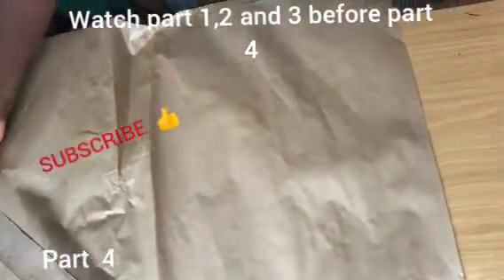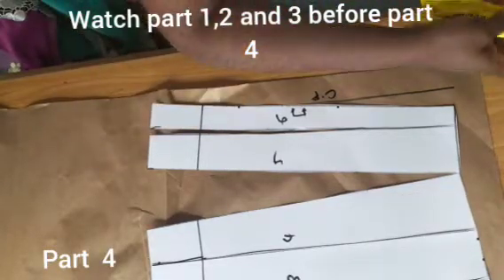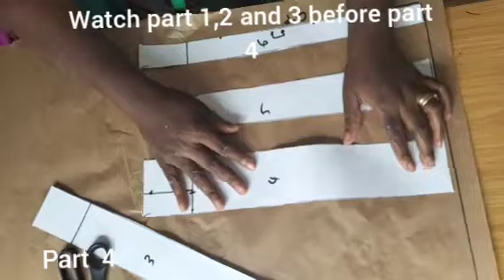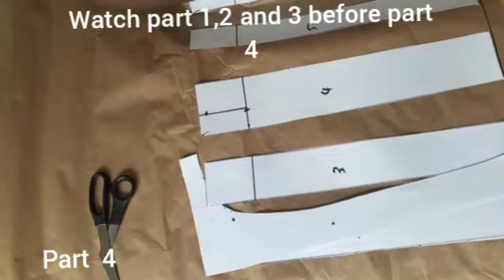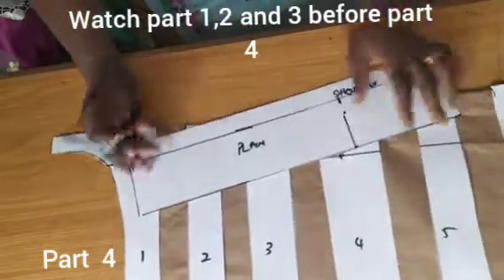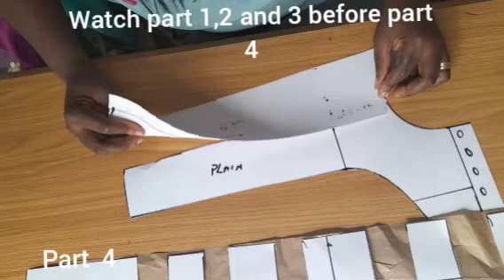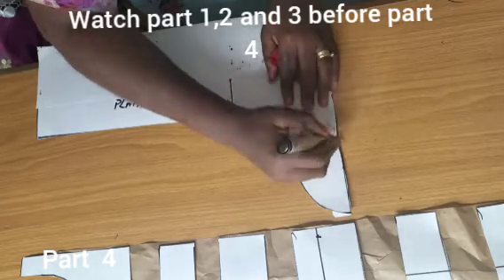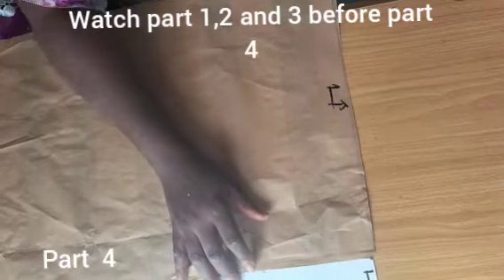HOW TO MAKE A MAXI PATTERNED GOWN (PART 4)